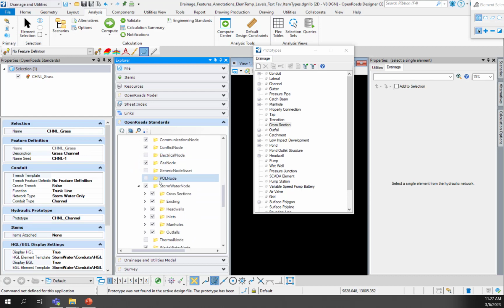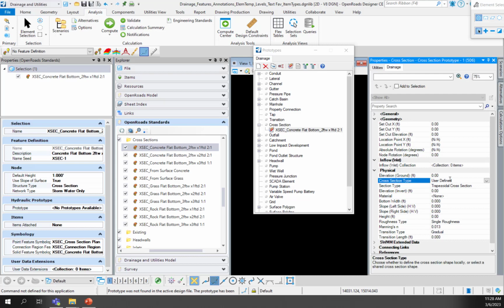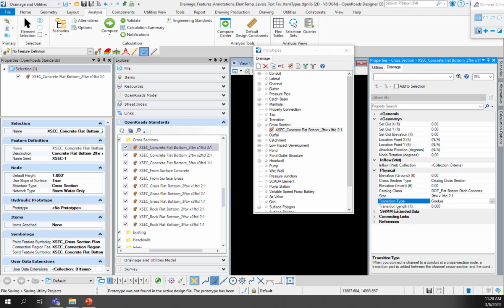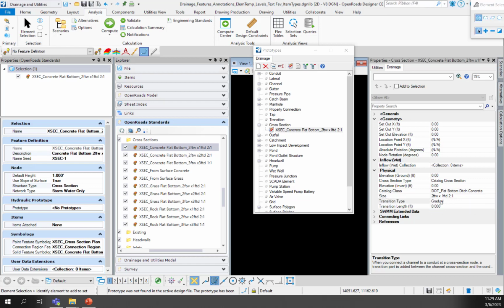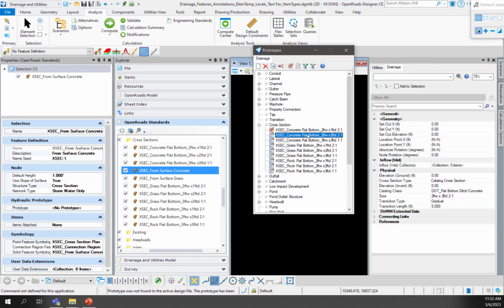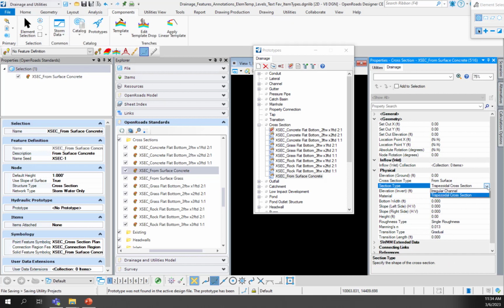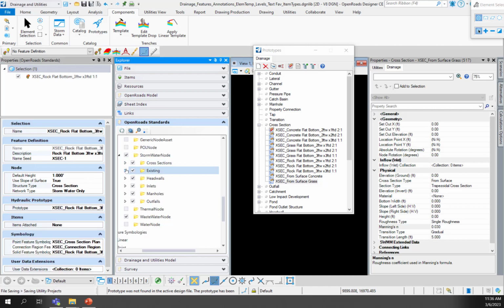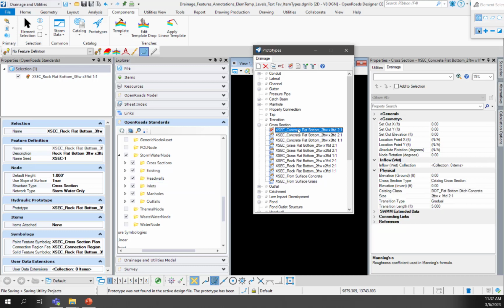Video 27 9 10 Prototypes for Cross Sections